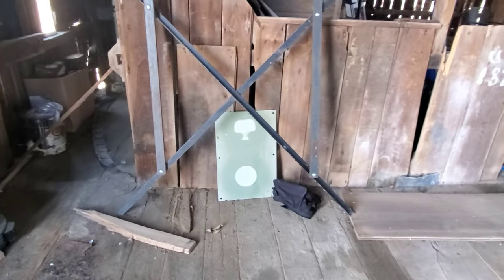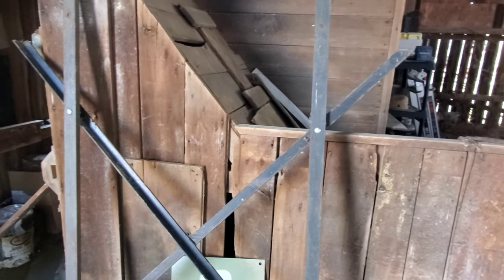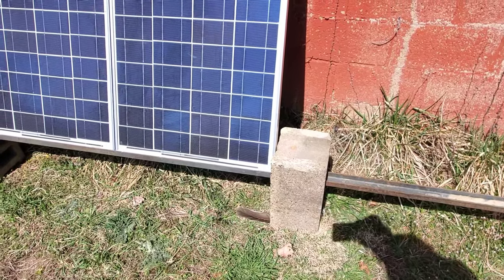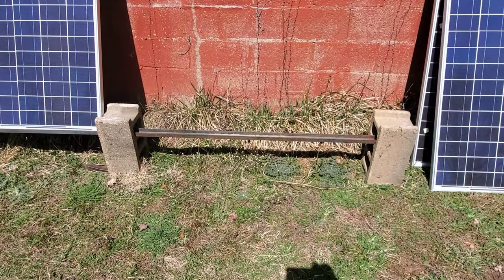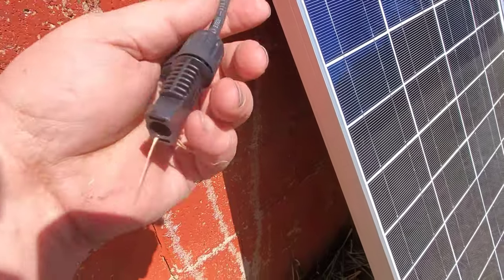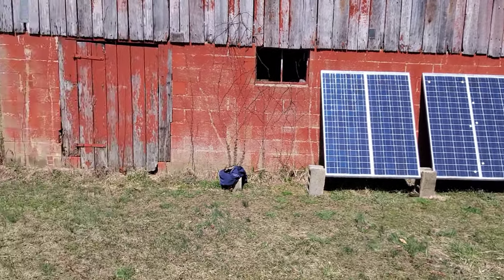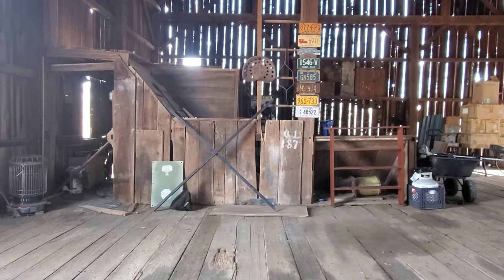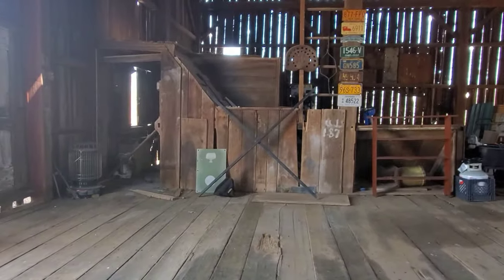Simple, Free, DIY Solar Panel Rack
Going to be running a small solar system for the barn.  I used some things I  had around the barn to make a temporary rack system for the 4 used panels.